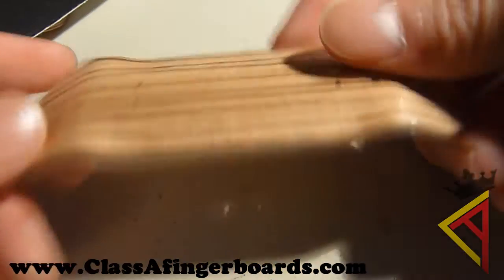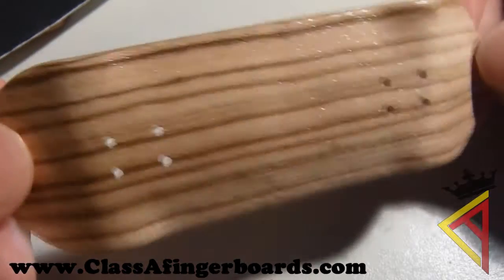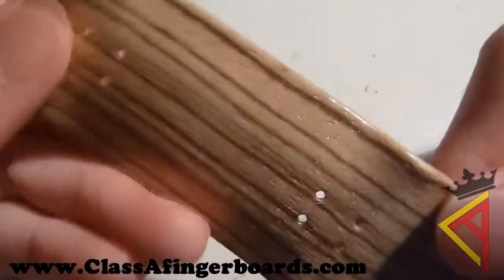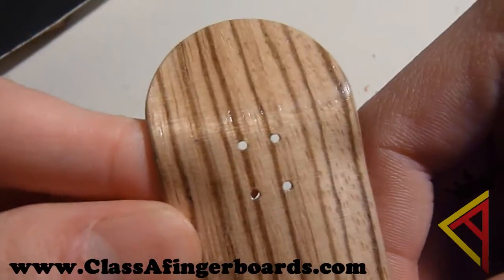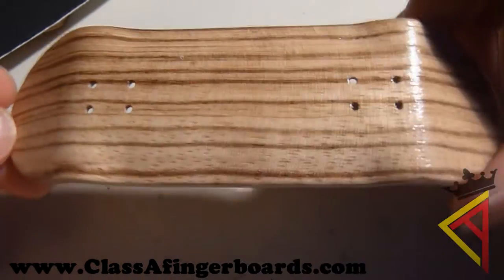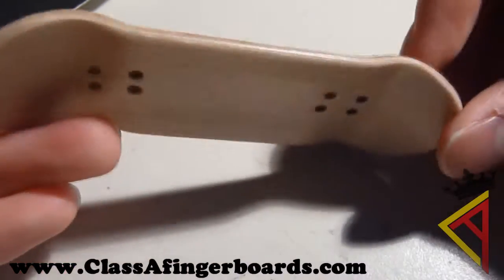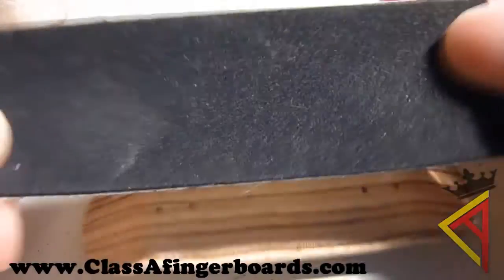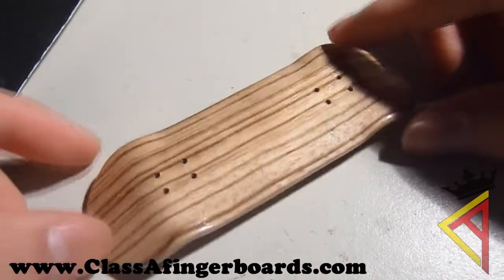Limited $5 32mm Zebrawood Decks.. UNBELIEVEABLE DEAL!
Just wanted to let you guys know that Class A fingerboards will be offering 32mm Zebrawood budget decks for only $5!!! Only 20 in stock. Skip 1 trip to Mc'Donalds and pick this up, its a better treat for you : )

Sign up to join the Fullscreen network like me!Become a Youtube partner with many many benefits